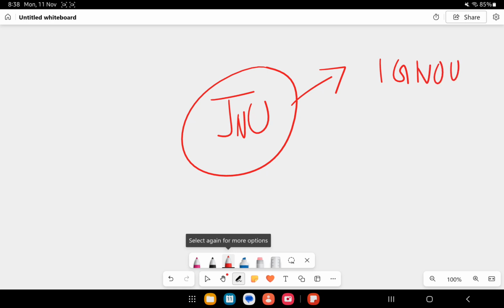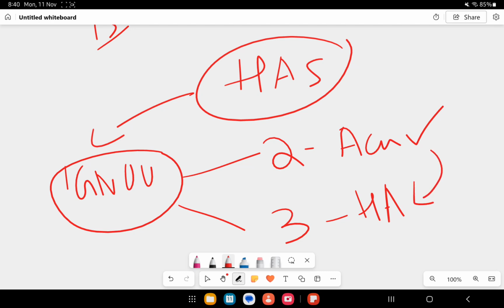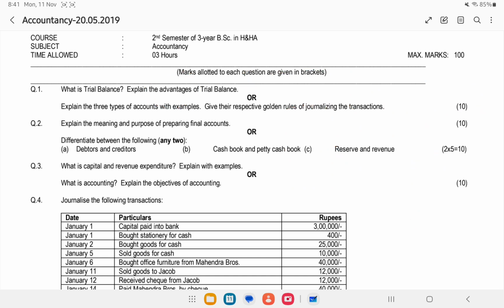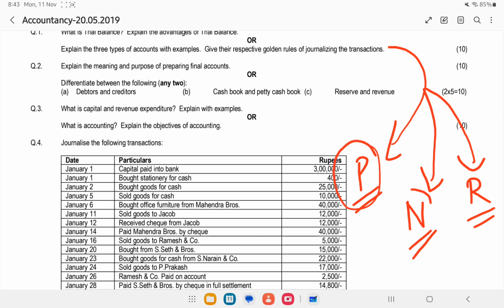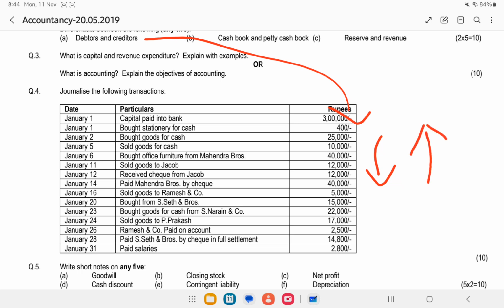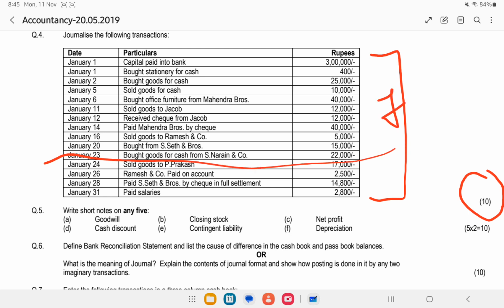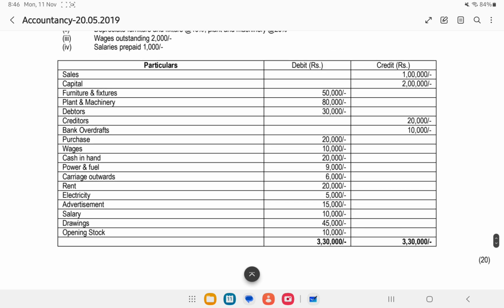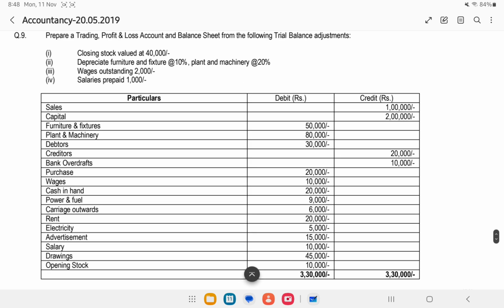Accounting I Exam Oriented Classes I NCHMCT